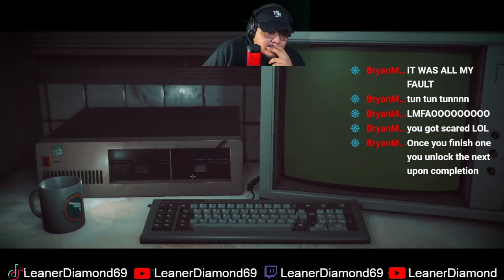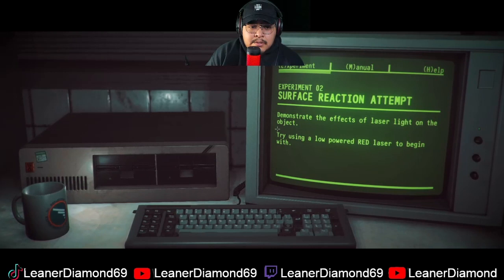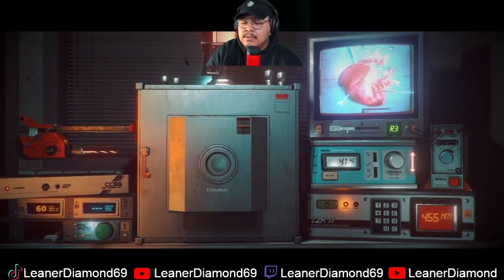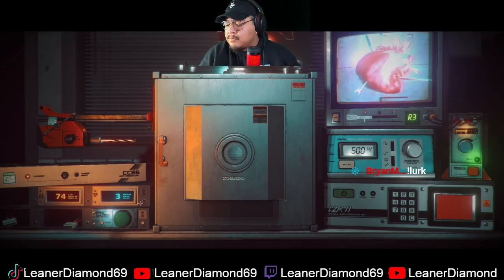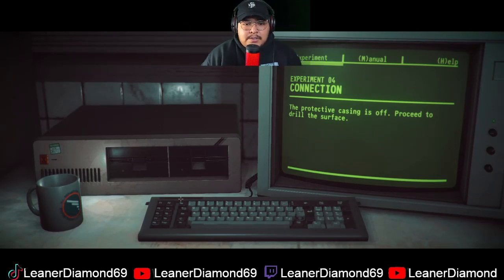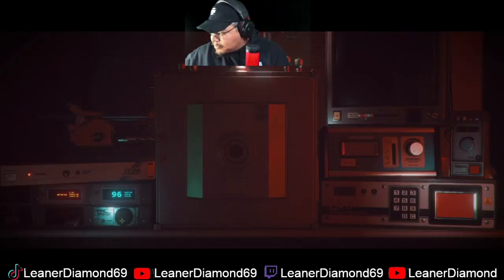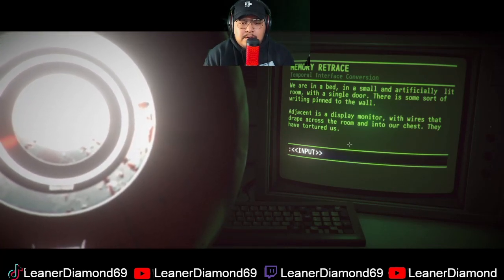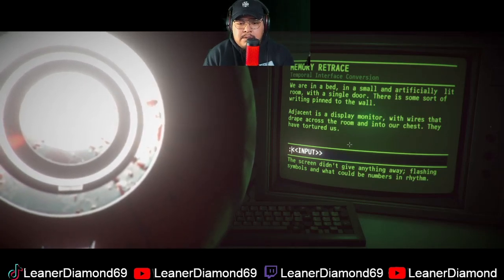Scientists HORROR!?!? THE LAB CONDUCT Stories Untold CHAPTER 2